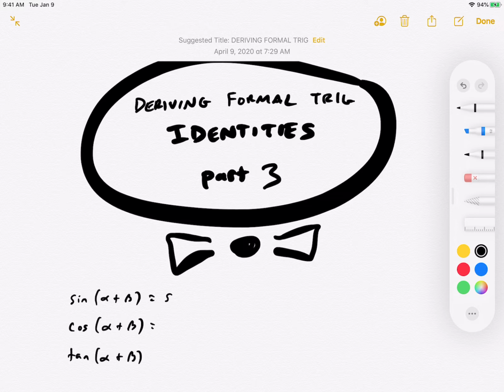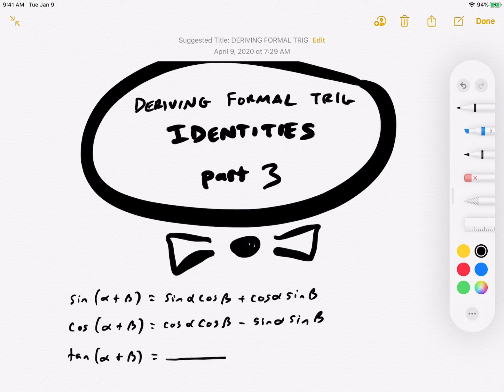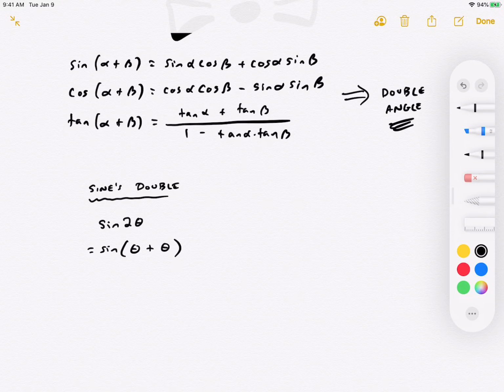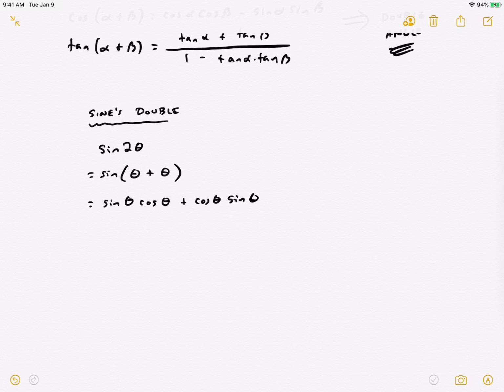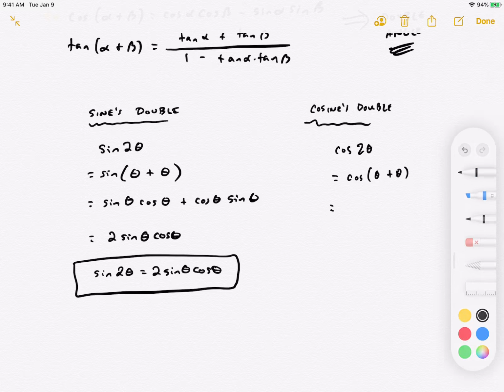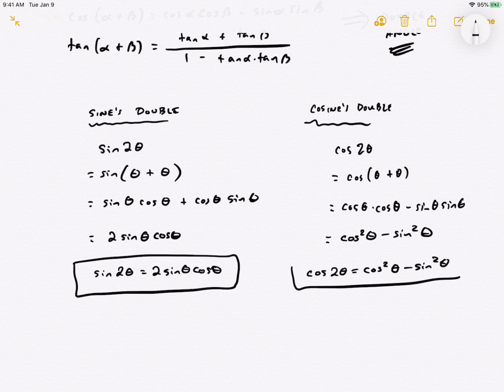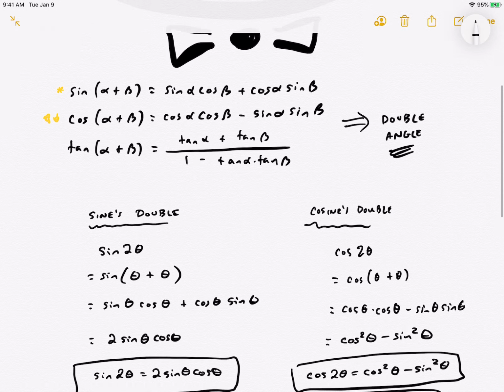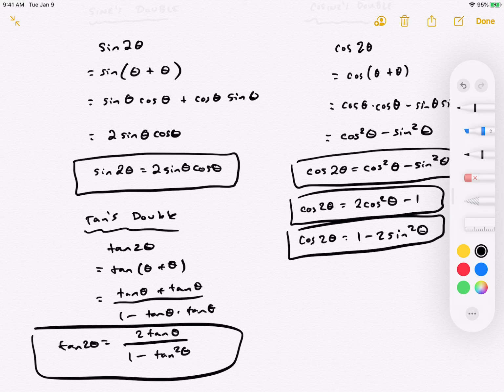Deriving Formal Trig Identities Part 3